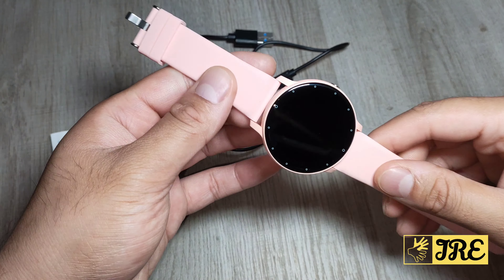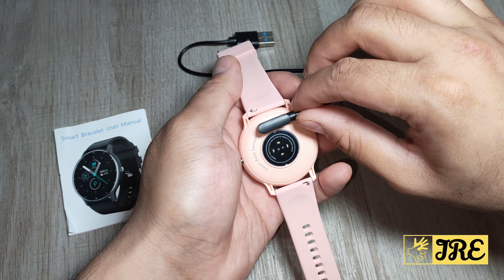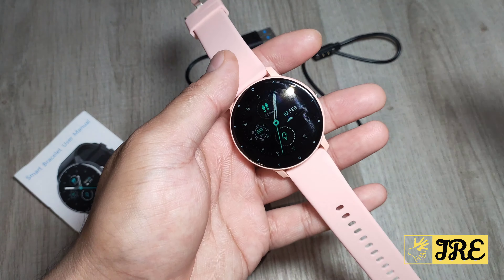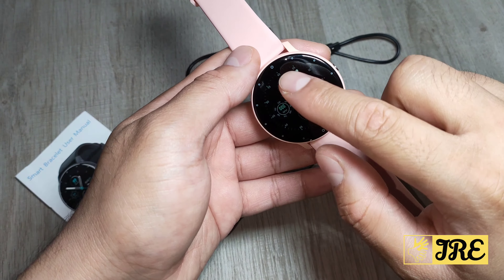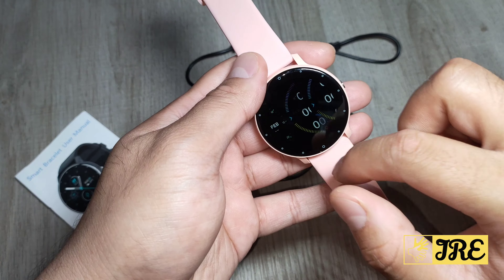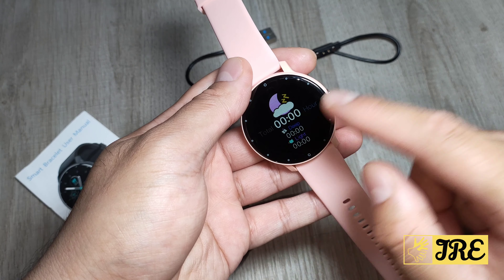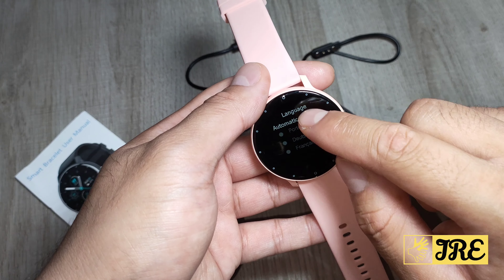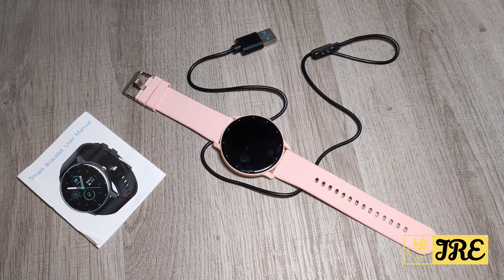Misirun Smart Watch ZL-02 (Review)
AliExpress Purchase Link: